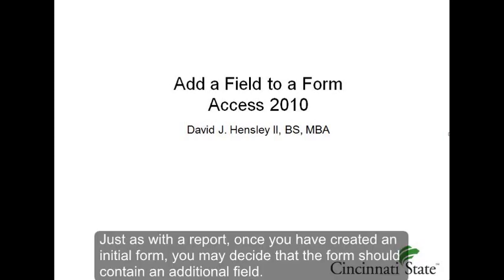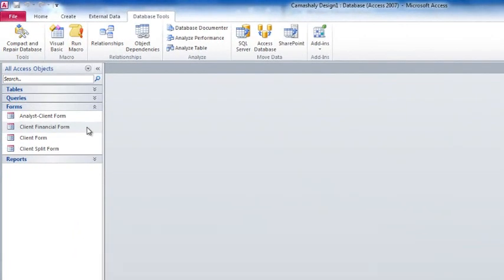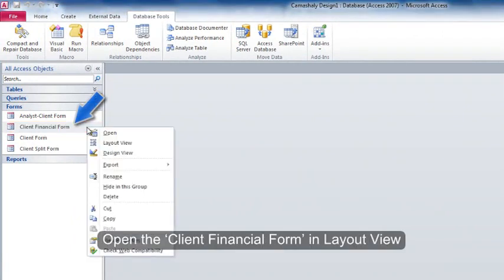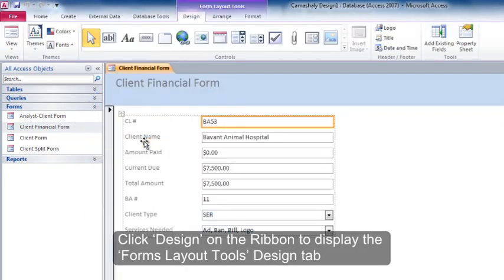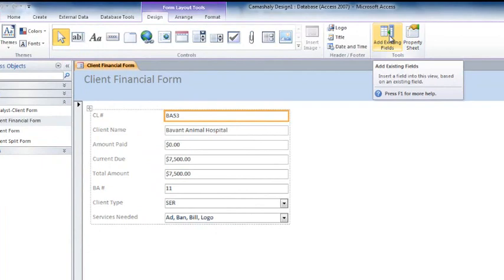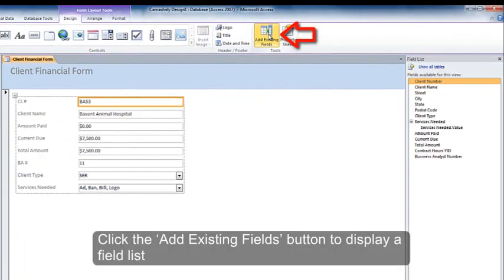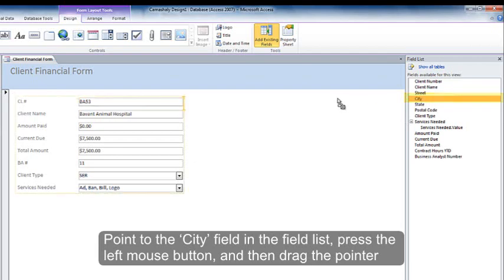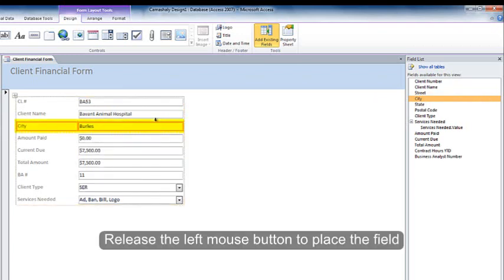Microsoft Access: How to Add a Field to a Form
This is a brief video that walks you through how to add a field to a form.